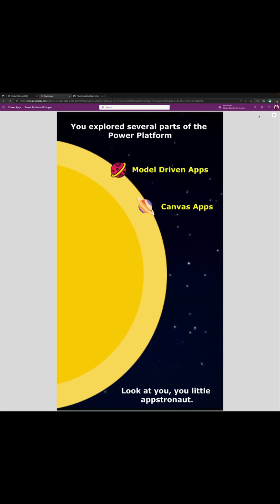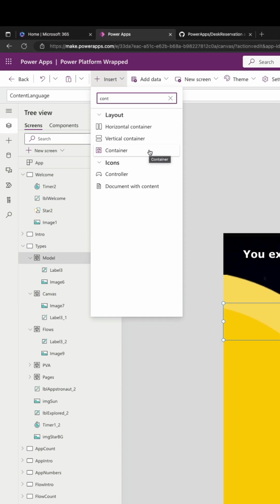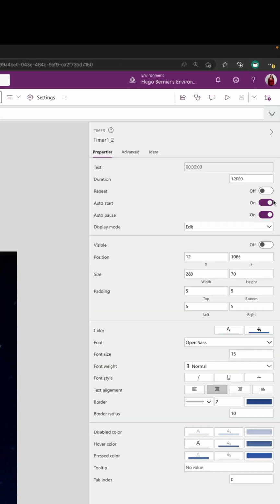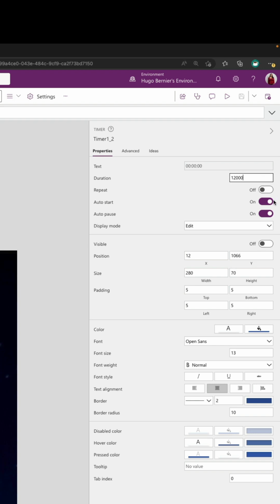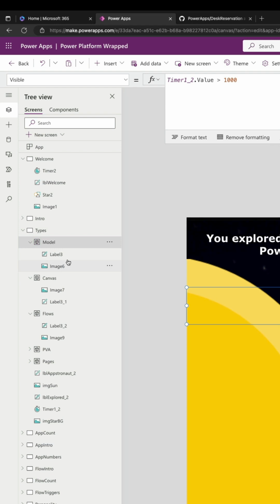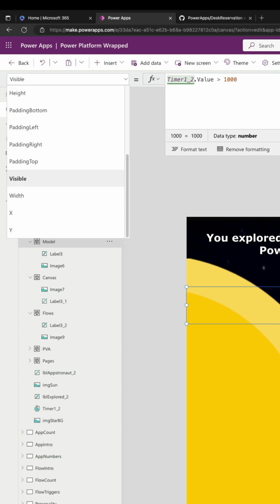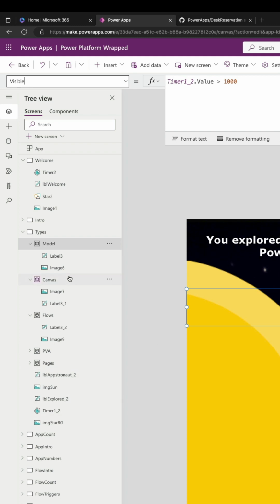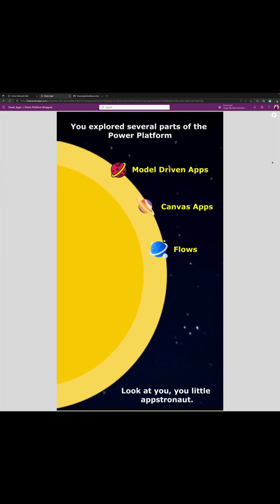PowerPoint like animation in Power Apps | Power Platform Shorts